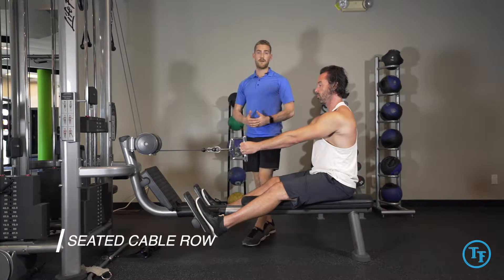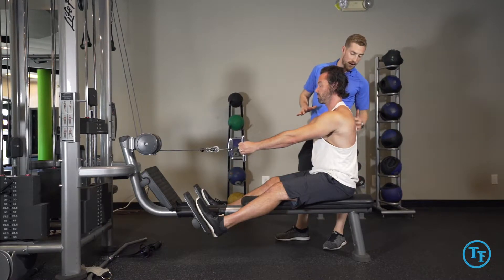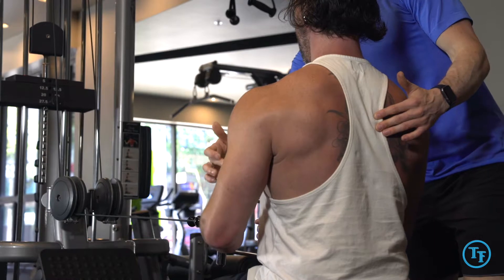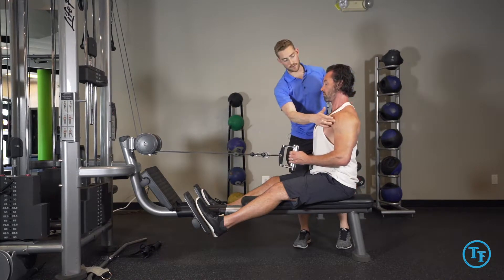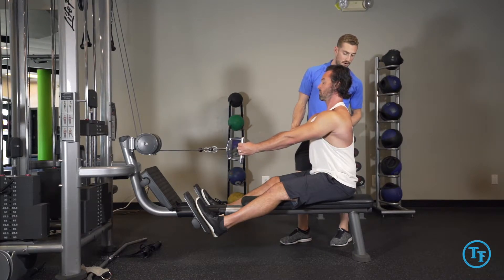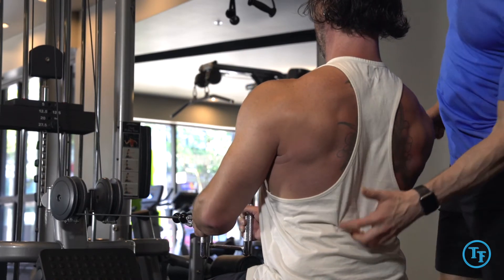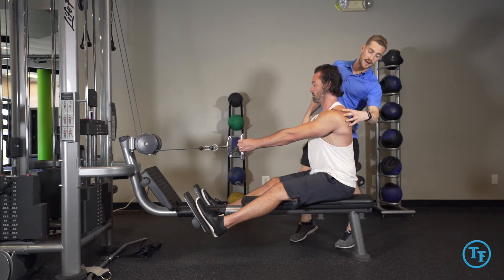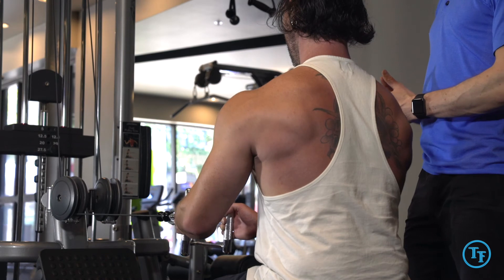How to do a Seated Cable Row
How to Perform a Seated Cable Row with TurnFit Personal Trainers and Guest Kennedy Hindley

The Seated Cable Row works your back muscles, forearm muscles and upper arm muscles, which both helps to keep your spinal column aligned and arm muscles toned.

NOTE: For this exercise you will need access to a low pulley row machine with a V-bar. The V-bar will enable you to have a neutral grip where the palms of your hands face each other.

Steps
1. To get into the starting position, first sit down on the machine and place your feet on the front platform or crossbar provided making sure that your knees are slightly bent and not locked.
2. Lean over as you keep the natural alignment of your back and grab the V-bar handles.
3. With your arms extended pull back until your torso is at a 90-degree angle from your legs. Your back should be slightly arched and your chest should be sticking out.
NOTE: You should be feeling a nice stretch on your lats as you hold the bar in front of you. This is the starting position of the exercise.
4. Keeping the torso stationary, pull the handles back towards your torso while keeping the arms close to it until you touch the abdominals. Breathe out as you perform that movement. You should be squeezing your back muscles hard.
5. Hold that contraction for a second and slowly go back to the original position while breathing in.
6 Repeat for the recommended amount of repetitions.